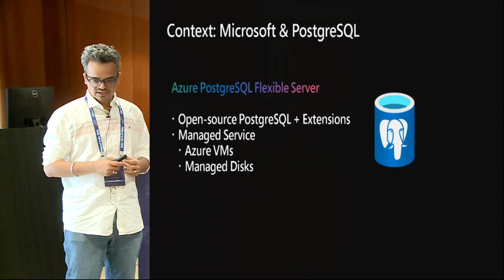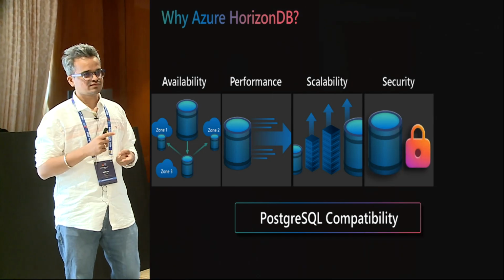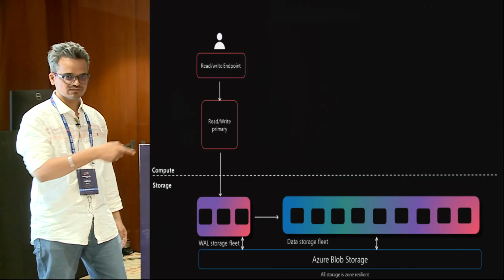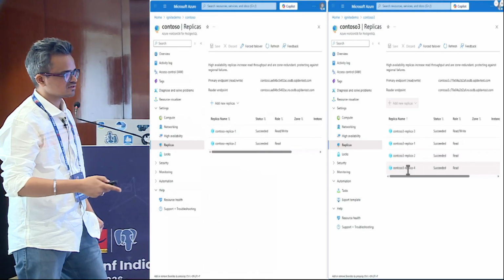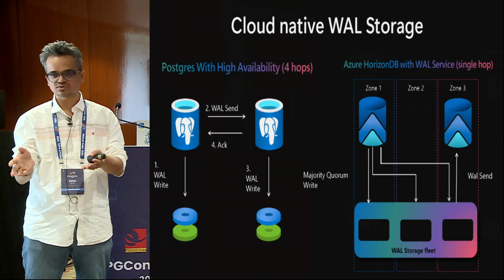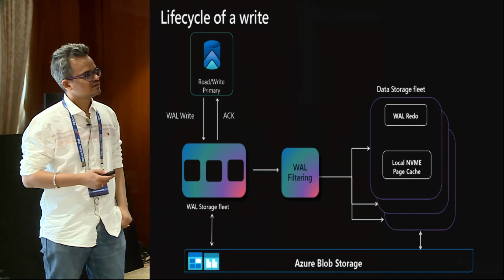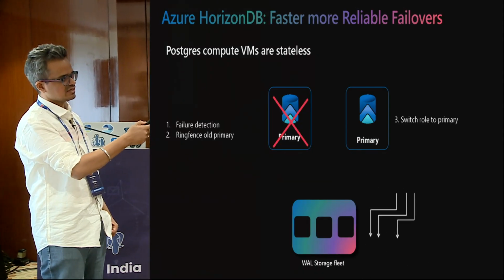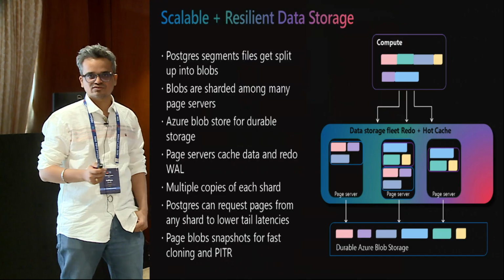Microsoft Diamond Sponsor Session: Postgres on Azure: Scaling with Azure HorizonDB, AI, and Develope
Microsoft Diamond Sponsor Session: Postgres on Azure: Scaling with Azure HorizonDB, AI, and Developer Workflows

Speakers:
• Divya Bhargov (Microsoft)
• Aditya Duvuri (Microsoft)

Running PostgreSQL for missioncritical workloads gets hard fast: scaling reads without adding operational drag, avoiding long failovers during incidents, and keeping performance predictable as load grows.

In this session, we’ll show how Azure HorizonDB, currently in private preview, is designed to address those pain points with a Postgrescompatible architecture that supports rapid failover, high availability, and scalable read replicas.

Next, we’ll cover new GenAI capabilities—including how to build knowledge graphs using semantic operators and the Apache AGE graph extension. Finally, we’ll demo the new features of the VS Code extension for PostgreSQL, including support for graphs and performance analysis and tuning powered by Copilot.